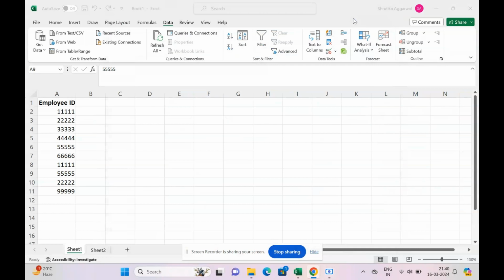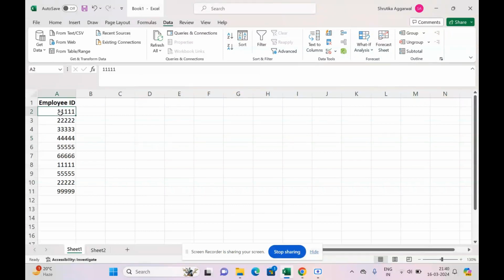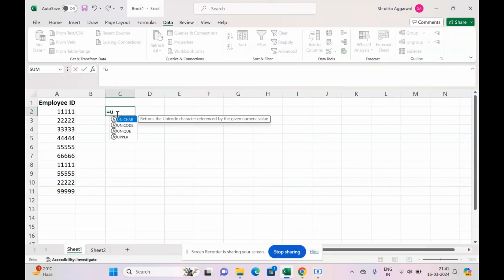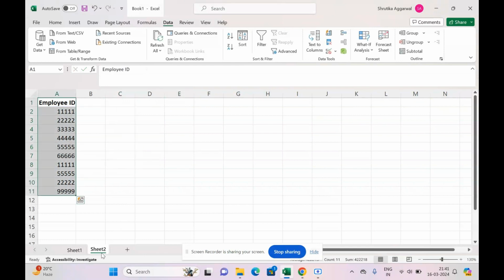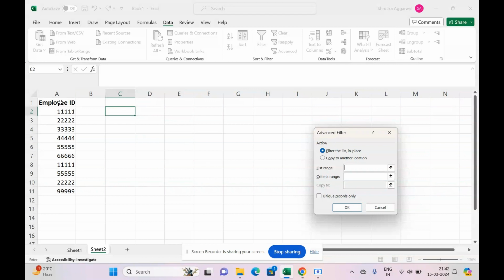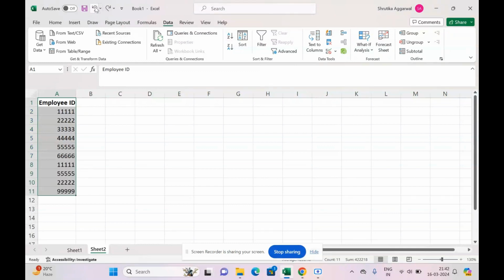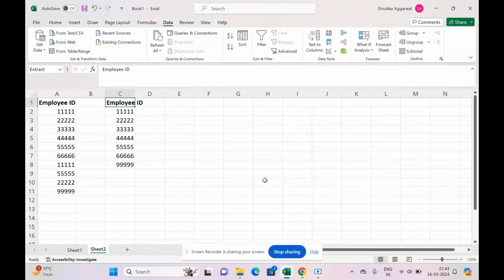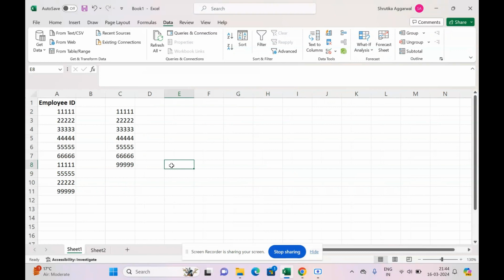Unique in Excel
Finding unique records in a list using the unique function and Advanced filters.
00:00 - Unique function
01:15 - Advanced Filter method